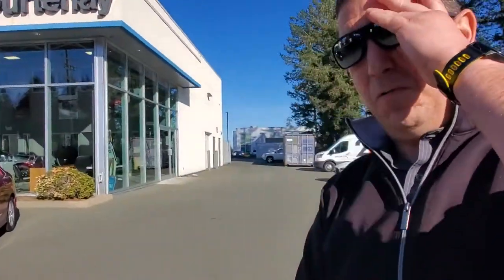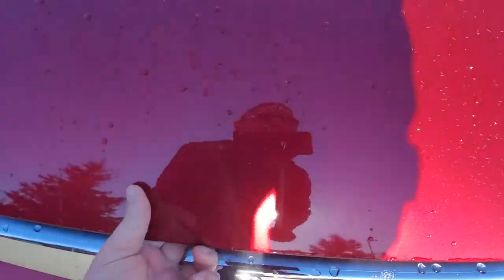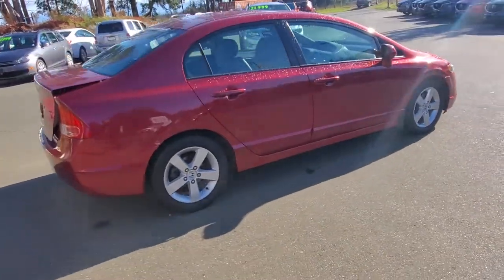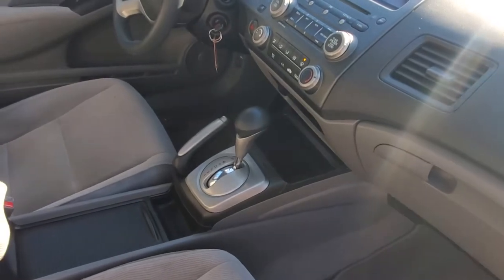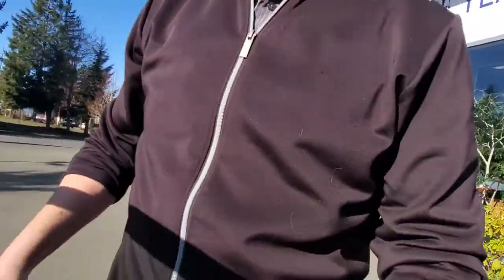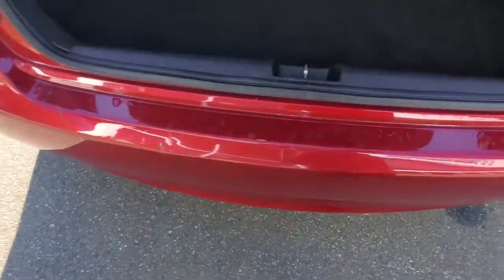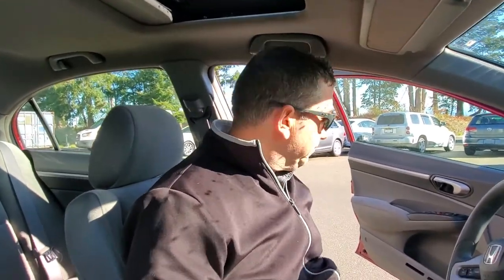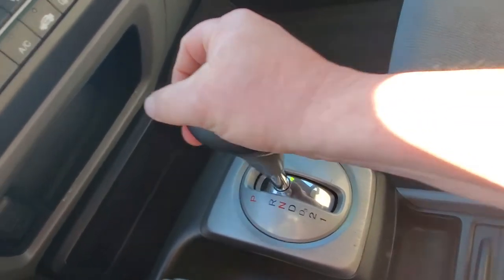2006 Honda Civic for Sale at Courtenay Mazda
2006 Honda Civic for Sale at Courtenay Mazda